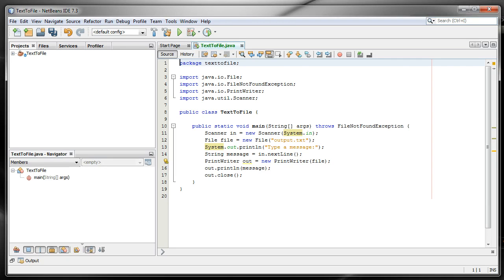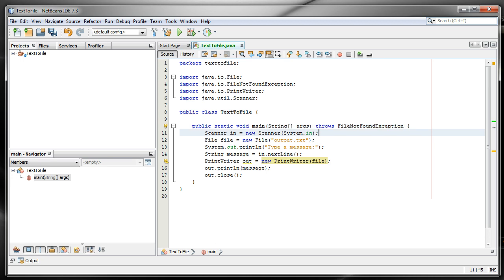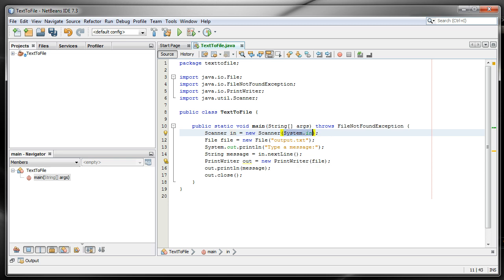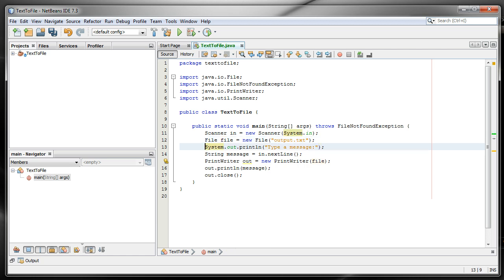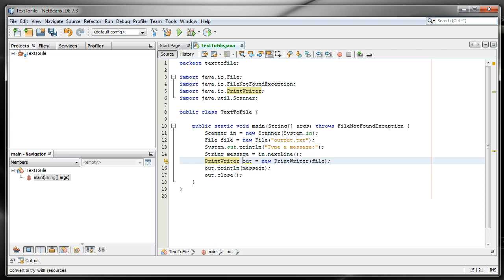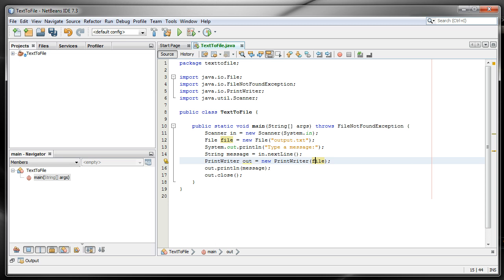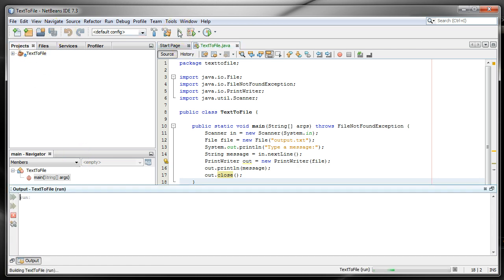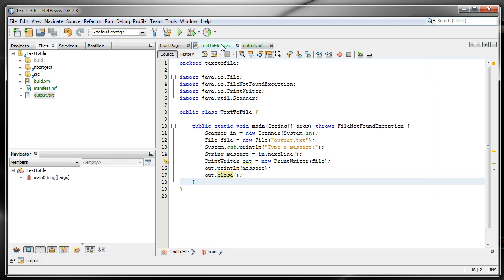Java Text Editor 2: Part 3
Text file output example.